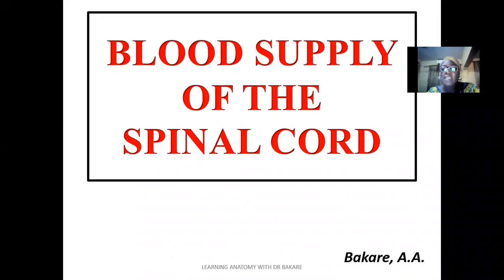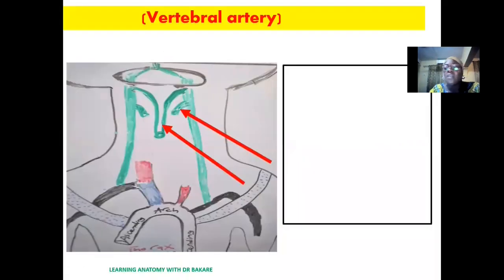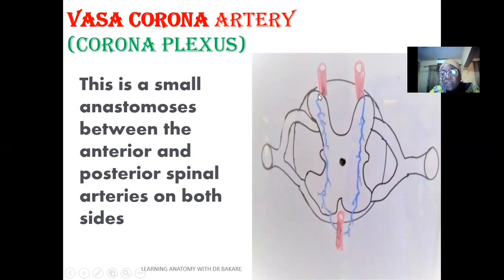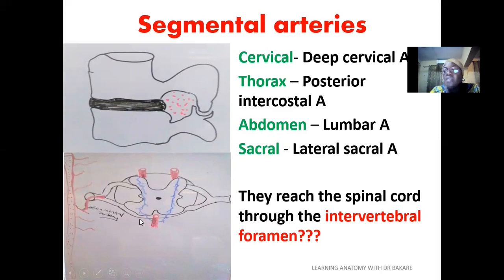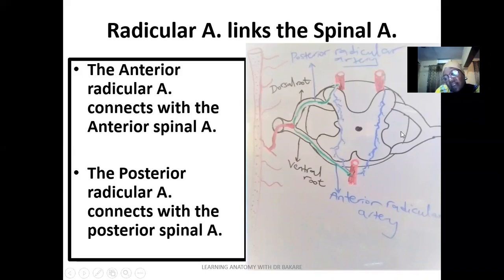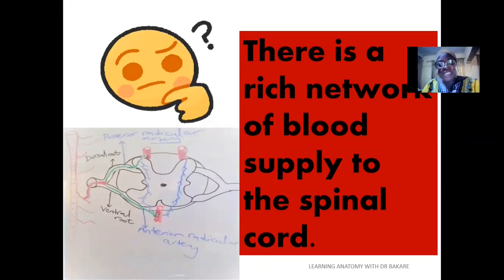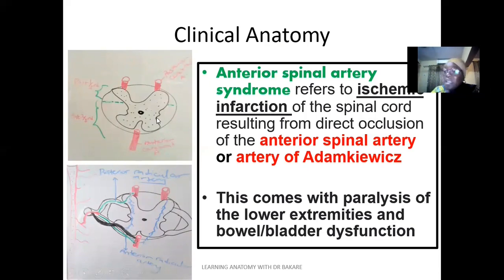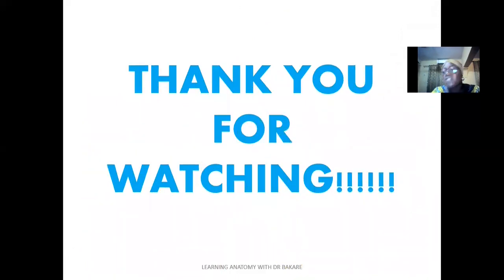Blood supply of the Spinal cord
The spinal cord is supplied by the spinal and segmental arteries.